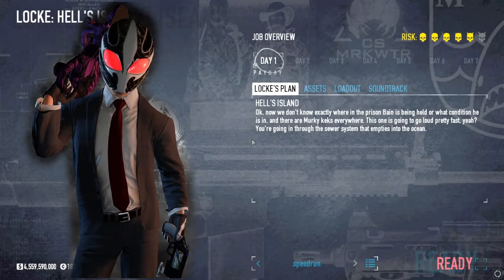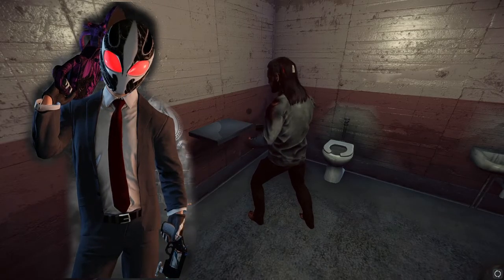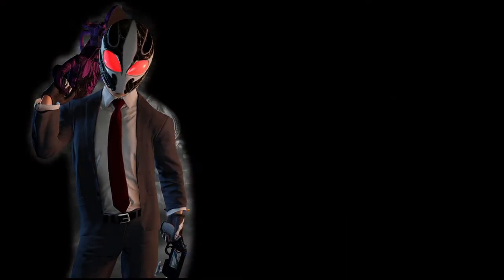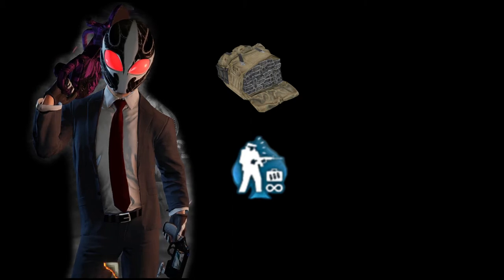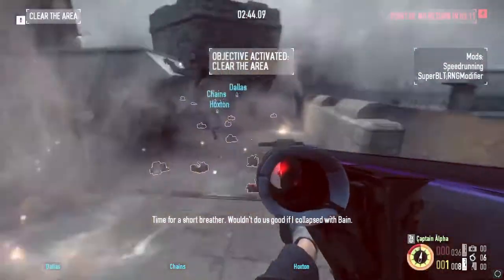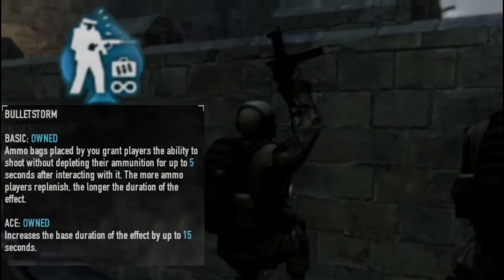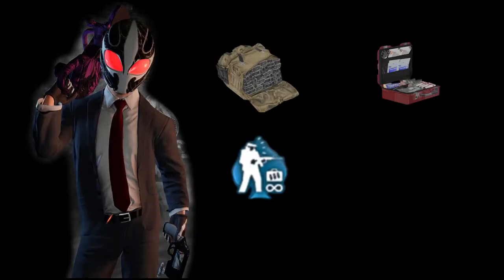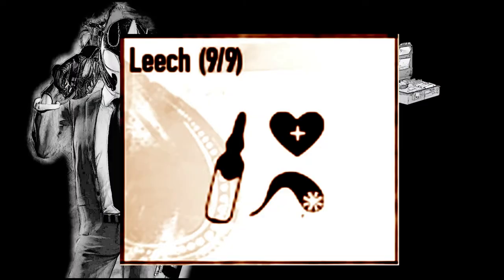Can You Rescue Bain In Less Than 5 Minutes?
imagine putting effort into making payday 2 video